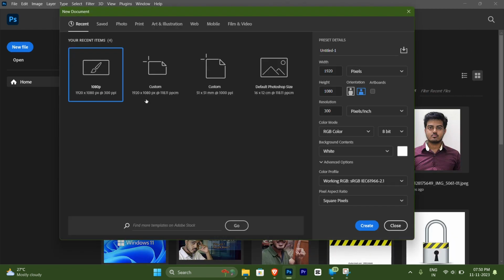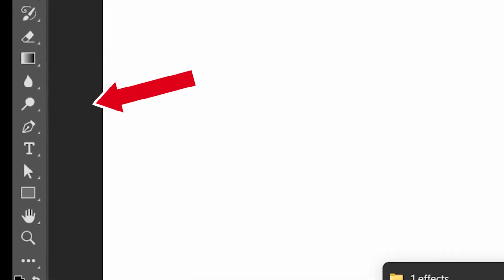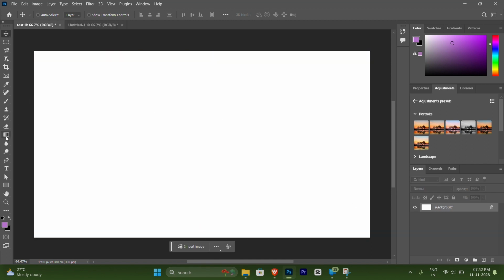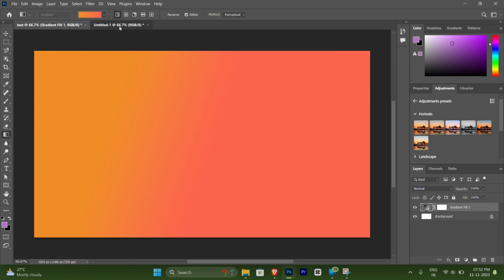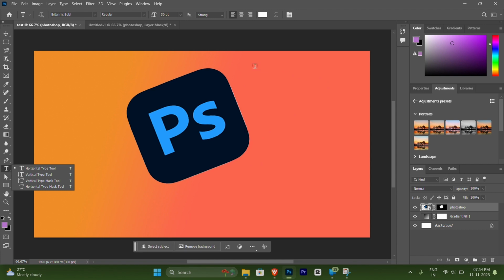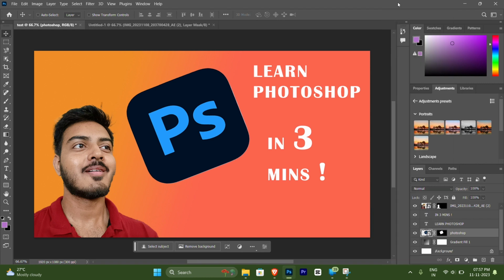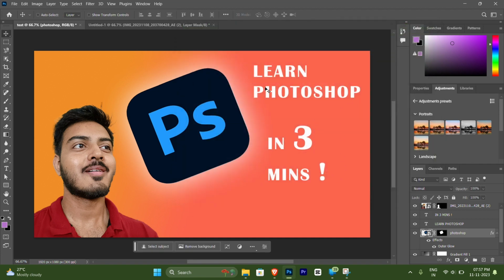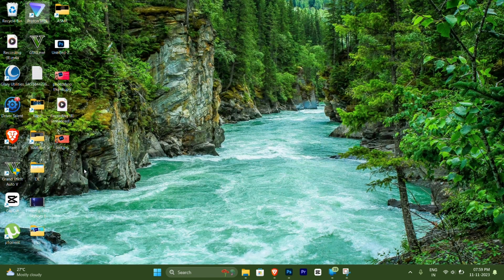Adobe Photoshop The Easy Way ! [2023] | Tutorial for absolute beginners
New to photoshop but and its damn confusing ? No worries, just spend a couple of minutes here and you are good to go !

1. How to use photoshop
2. How to use adobe photoshop
3. How to edit adobe photoshop
4. Adobe photoshop 2023
5. Adobe photoshop for beginners
6. Adobe photoshop easy tutorial 2023
7. Adobe photoshop crack
8. Adobe photoshop learn easily
9. Download Adobe photoshop
10. Adobe photoshop crack
11. Adobe photoshop download